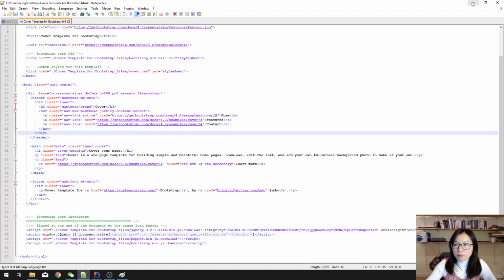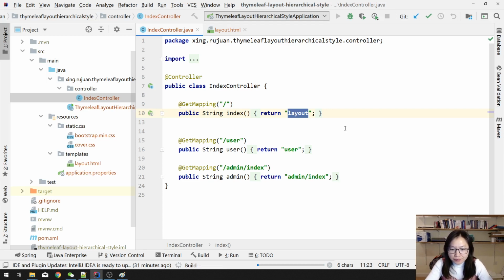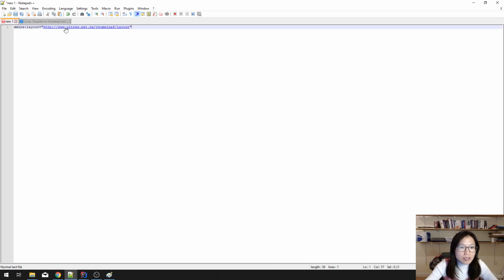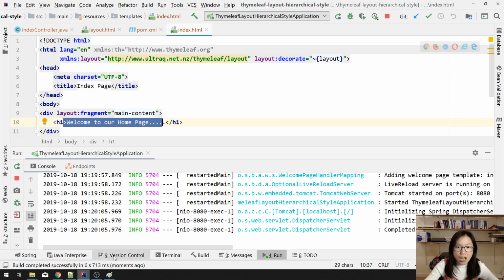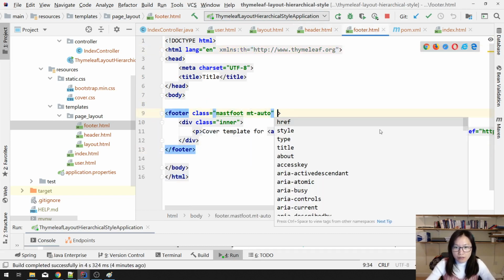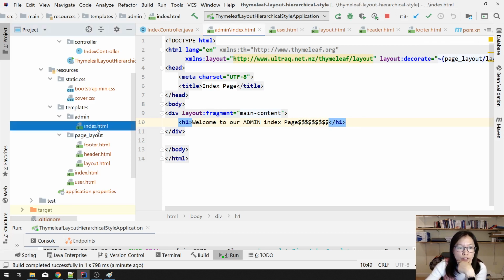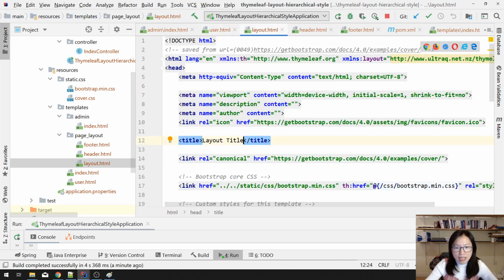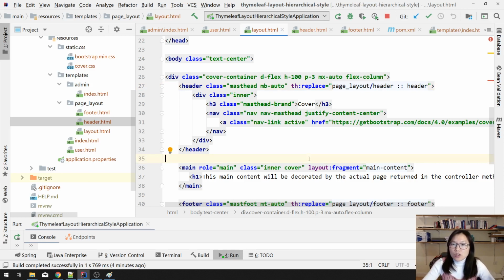Thymeleaf Page Layouts - Hierarchical Style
In this video, shows you hierarchical style page layout in Thymleaf by using thymleaf-layout-dialect. Leads you code step by step.
Also talks the suitable case for using this style.